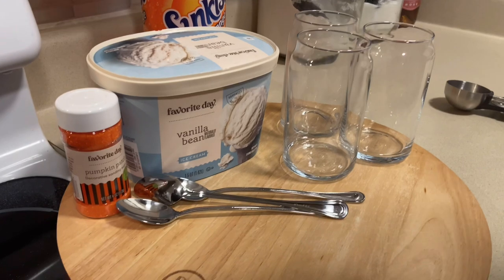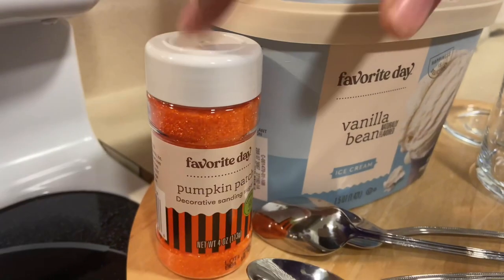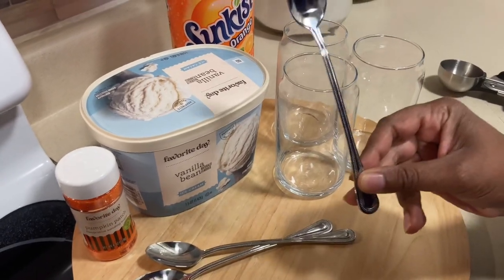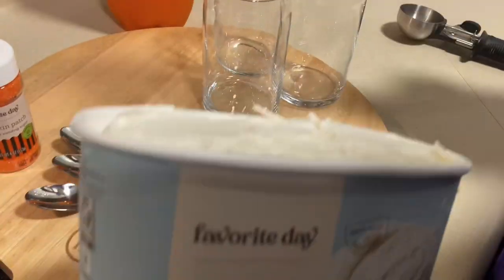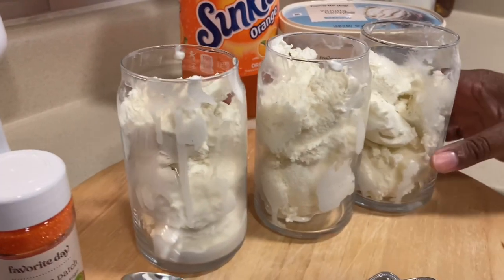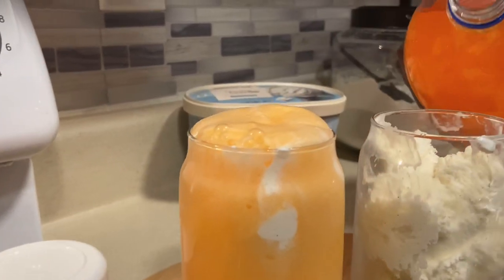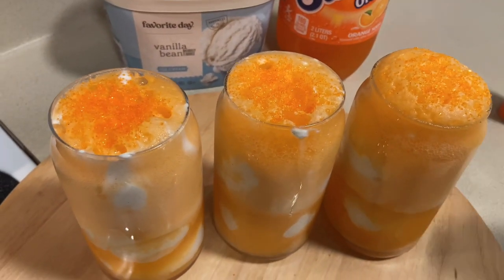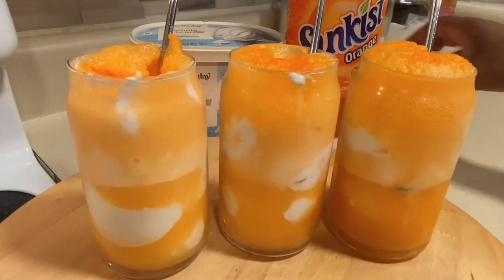HOW TO MAKE ICE CREAM FLOATS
Thanks for visiting our family, food, and travel channel!

Please note, I am simply recommending products by review, and that you are responsible for your own purchases.

Goose Neck Phone Holder:

YT Family 🤍
8/14/23   🎊 1500 Sub